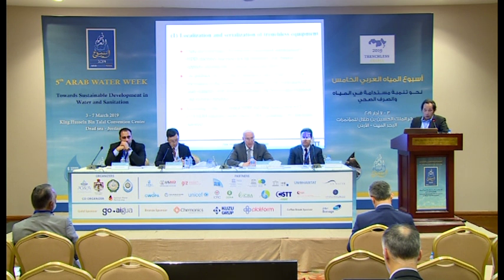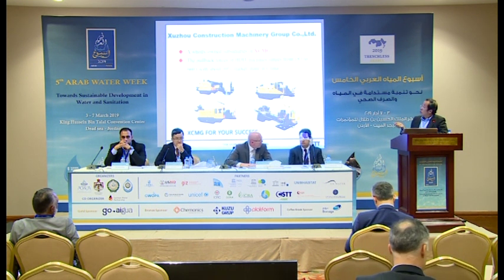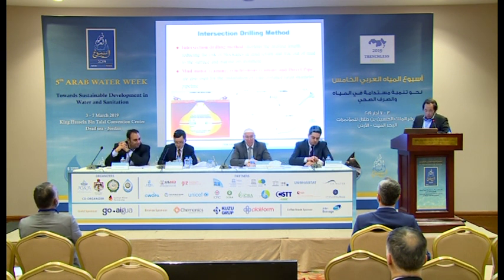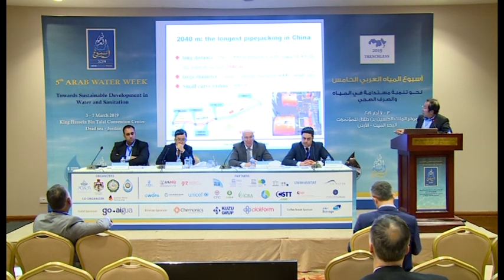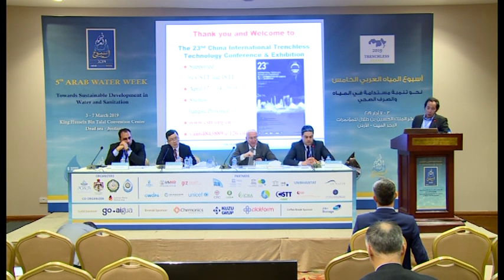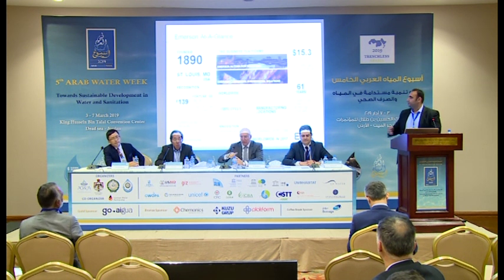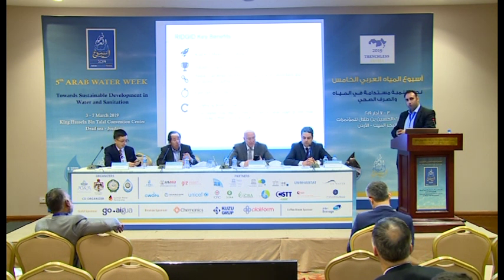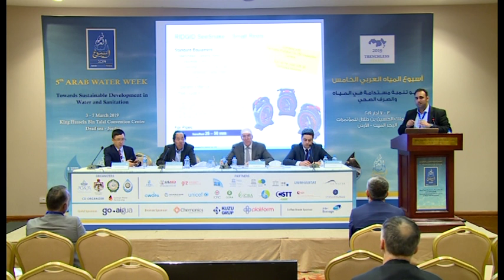5th Arab Water Week Session (28) - Part 6